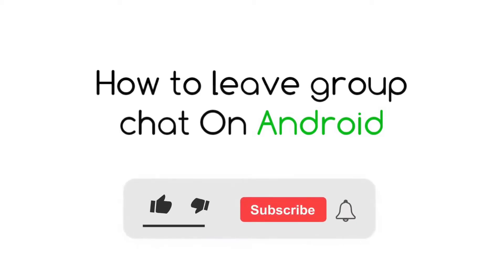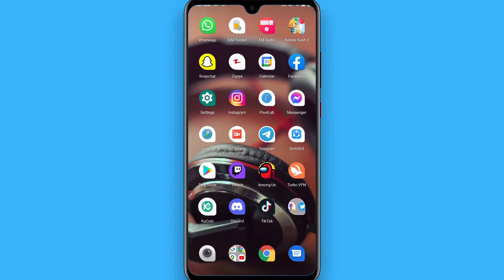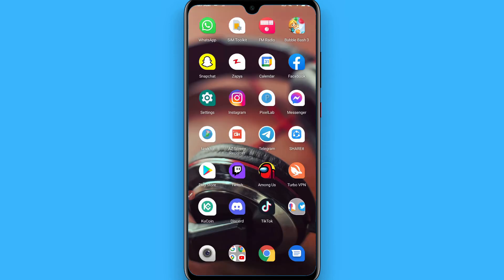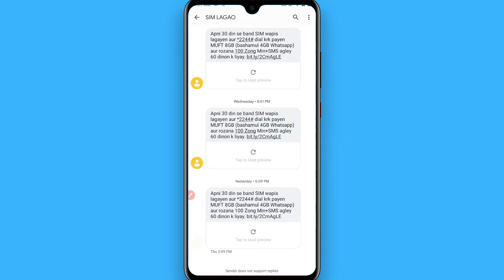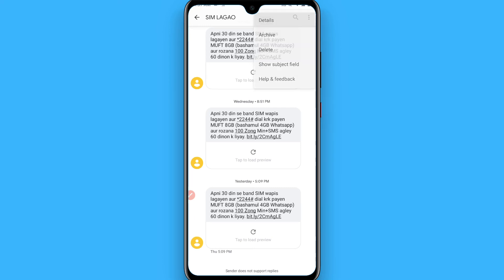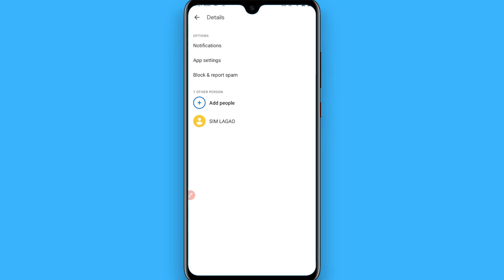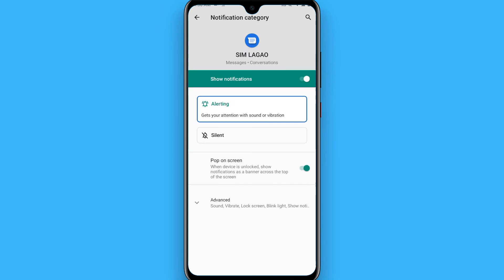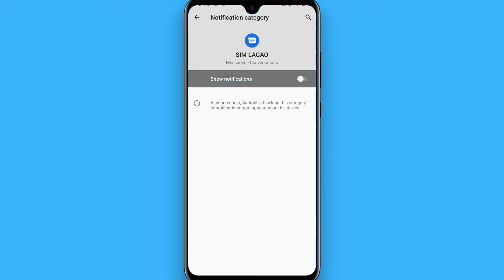How To Leave Group Chat On Android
Learn How To Leave Group Chat On Android

In this video I will show you how to leave group chat on Android in 2021. This will be a short guide that shows you exactly how to leave group chat on Samsung.